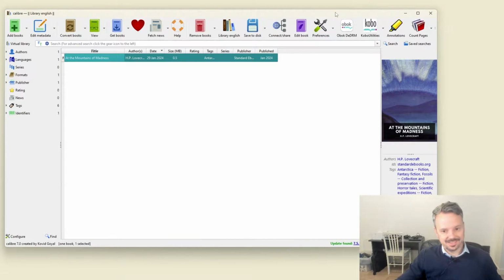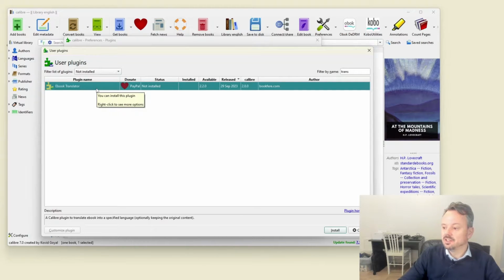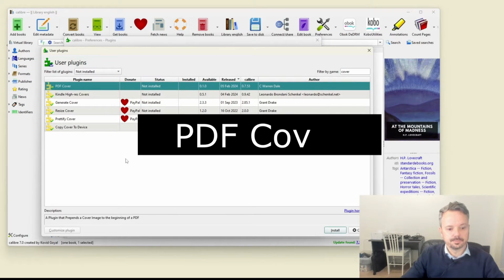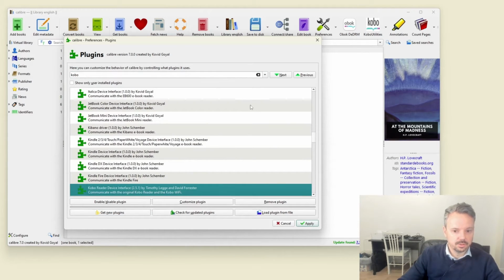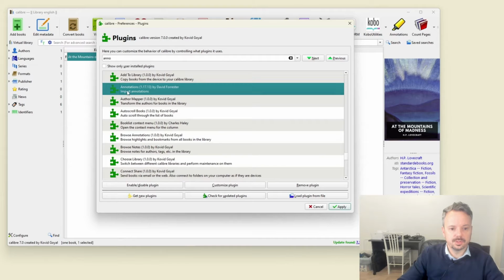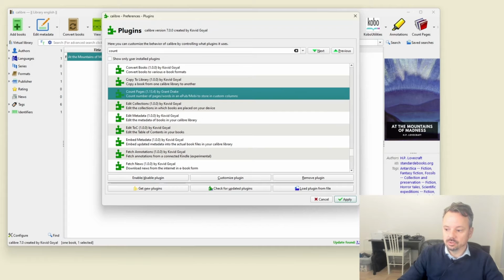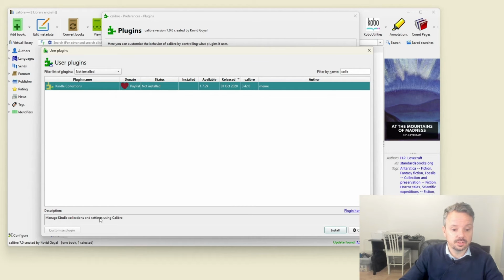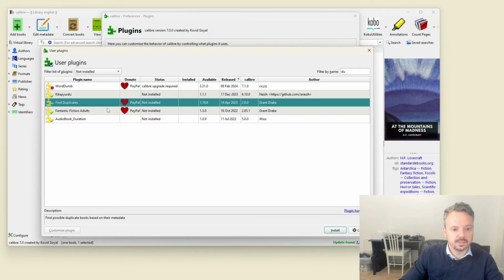The Best Calibre Plugins - 100% Free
Discover how plugins can transform Calibre into a Swiss army knife for your ebooks! Newsletter to get e-readers discounts

In this video, we will explore:

What is a Calibre plugin?
How to install and manage plugins?
Top 15 must-have plugins:
Ebook Translator
WordDumb
PDF Cover
FanFicFare
Kobo Utilities
DeDRM
Annotations
Count Pages
EpubSplit and EpubMerge
Learn to harness the full potential of Calibre and optimize your digital reading experience!

Descriptions of the listed plugins:
Ebook Translator: Translate ebooks to different languages.
WordDumb: Add Word Wise and X-Ray features to your ebooks.
PDF Cover: Generate and customize covers for your PDF ebooks.
FanFicFare: Download and manage fanfictions from various websites.
Kobo Utilities: Enhance your Kobo eReader experience with additional features.
DeDRM: Remove DRM protection from ebooks.
Annotations: Add and manage annotations in your ebooks.
Count Pages: Count the number of pages in an ebook.
EpubSplit: Split an ebook into multiple parts.
EpubMerge: Merge multiple ebooks into a single one.

This channel is a participant in the Amazon Services LLC Associates Program, an affiliate advertising program designed to provide a means for sites to earn advertising fees by advertising and linking to Amazon.com and affiliated sites.